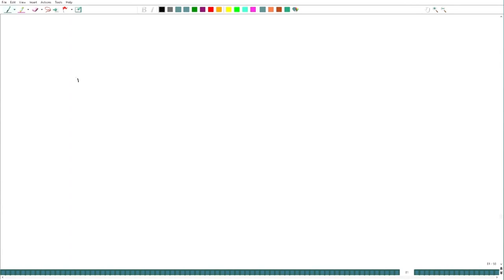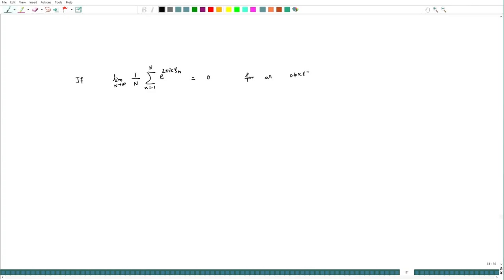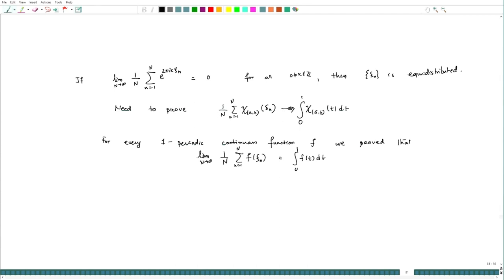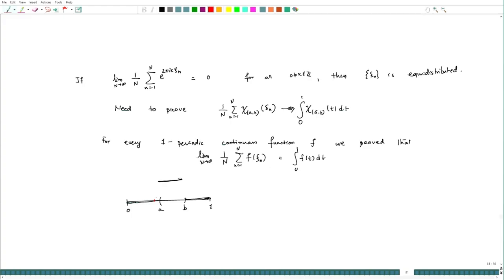Proof of Weyl's criterion